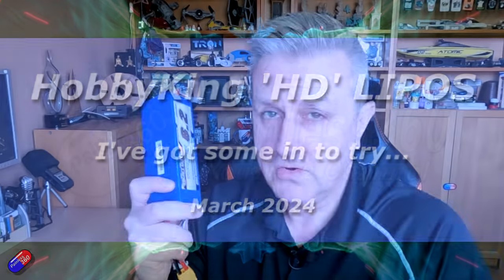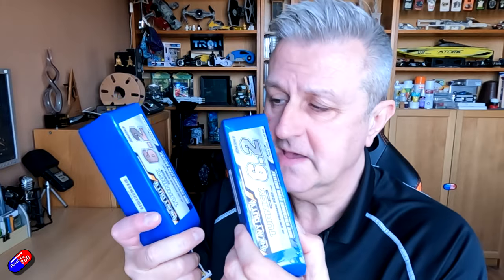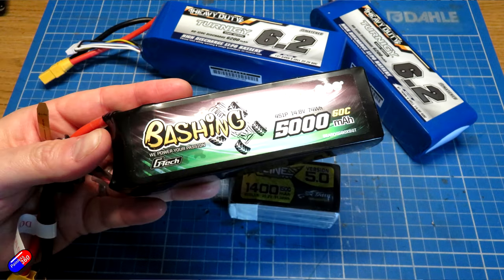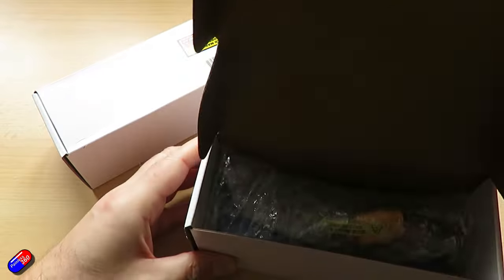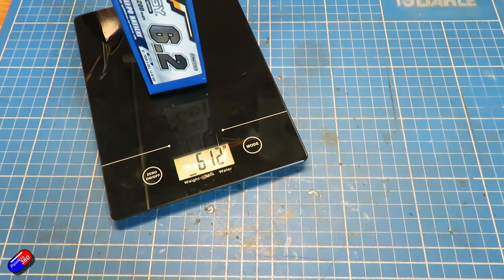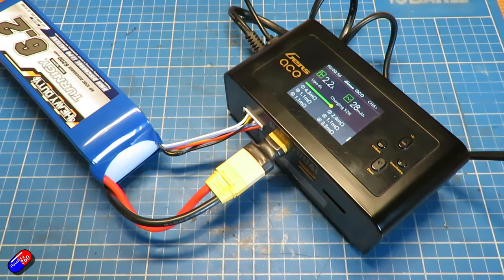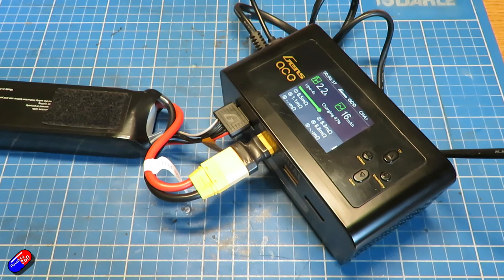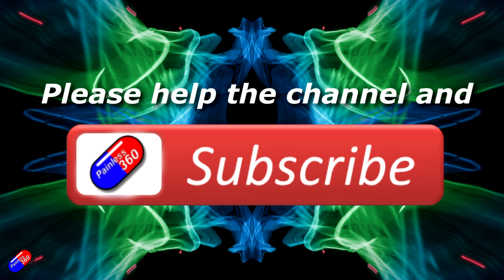First look at the 'High Discharge' HD packs from HobbyKing in the UK..